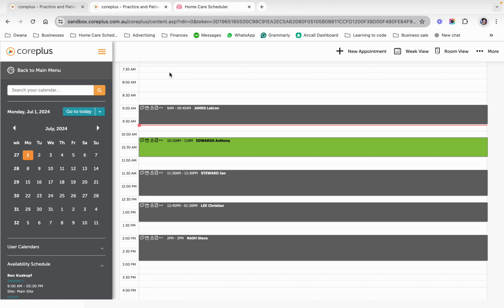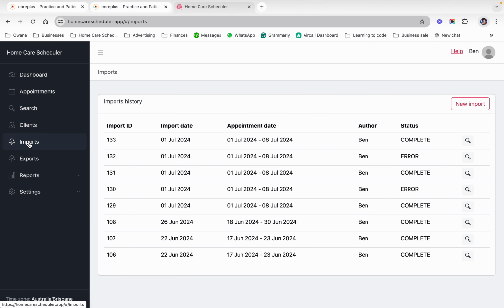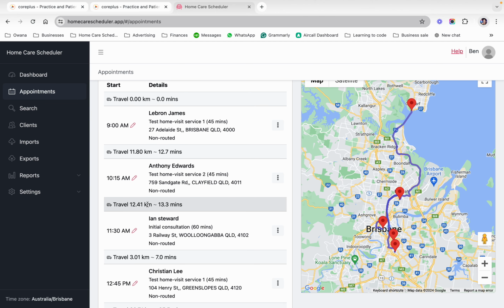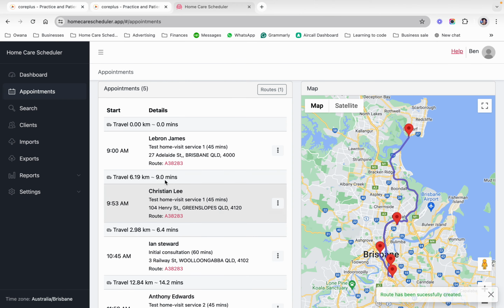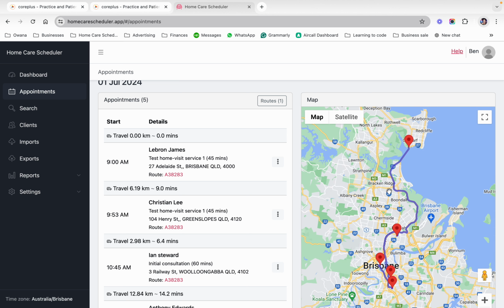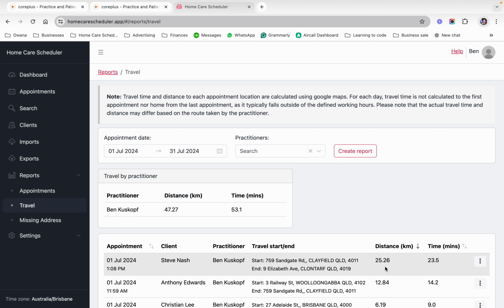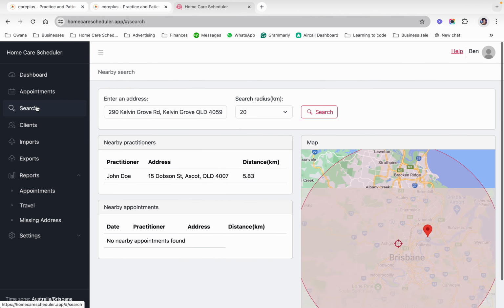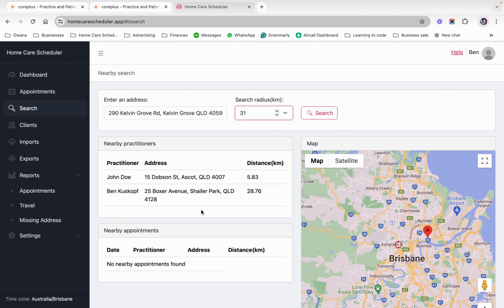Optimise Your Home Care Clinic Schedule with Coreplus & Home Care Scheduler Integration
Discover how to streamline your home care clinic operations with the powerful integration of Coreplus and Home Care Scheduler. In this demonstration video, we'll show you how to optimize your schedule, reduce overhead costs, and increase your revenue. Learn how easy it is to sync your Coreplus data, manage appointments more efficiently, and enhance your clinic's productivity. Whether you're looking to save time, cut costs, or boost your earnings, this integration has you covered. Watch now and transform the way you manage your home care clinic!